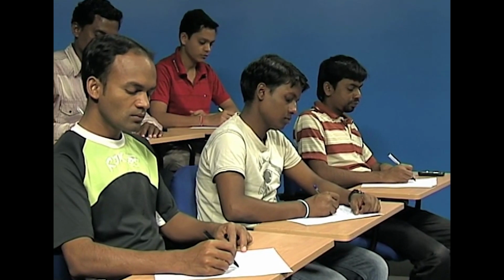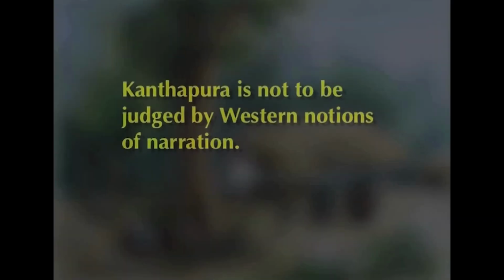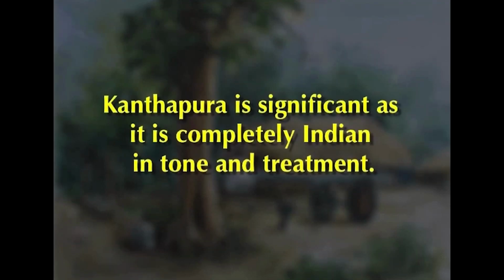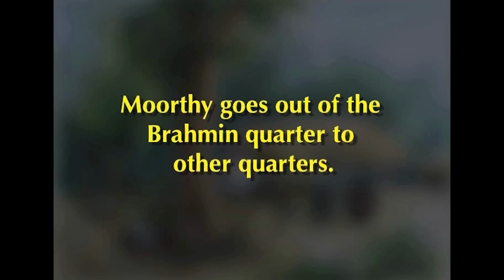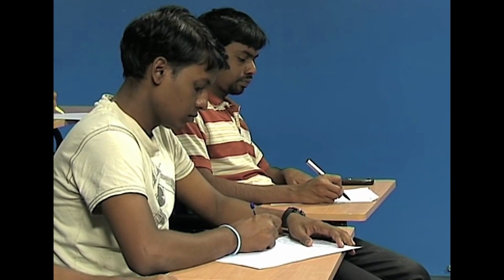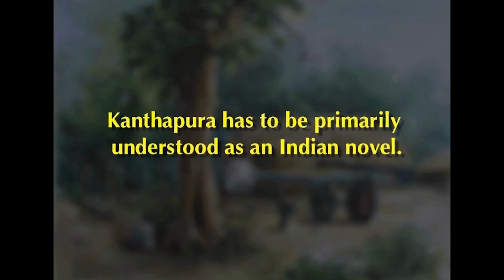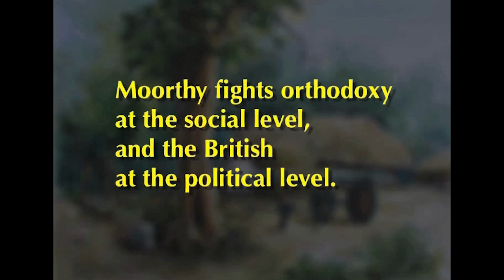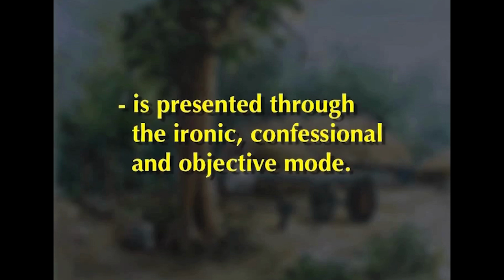W6 L3 Kanthapura by Raja Rao Part 1